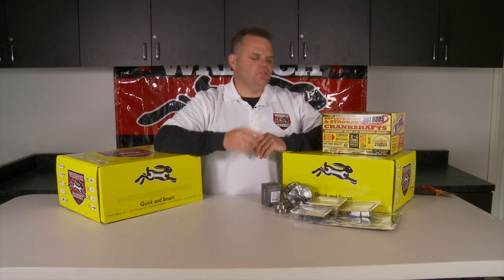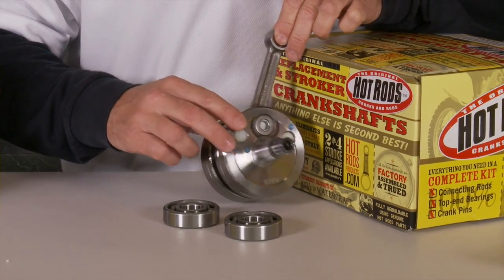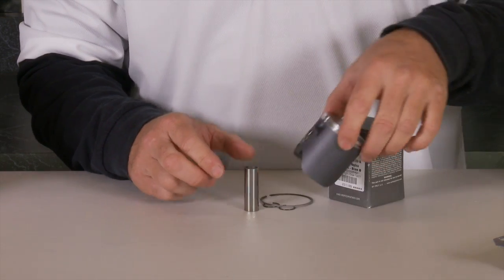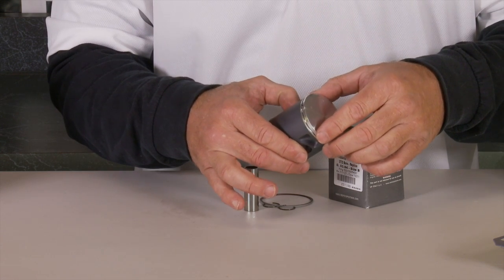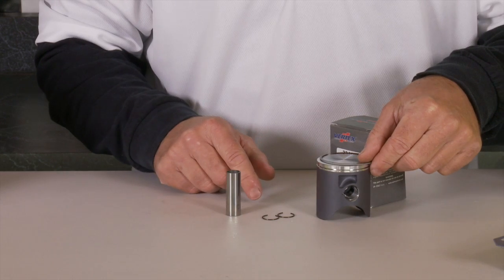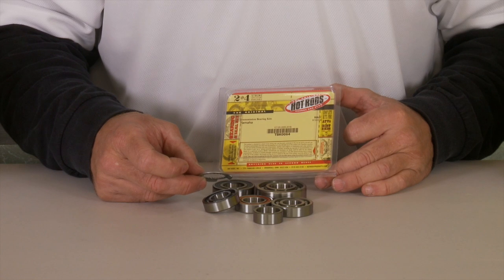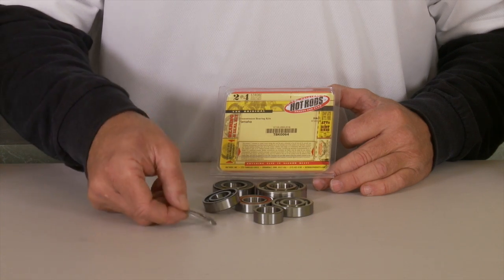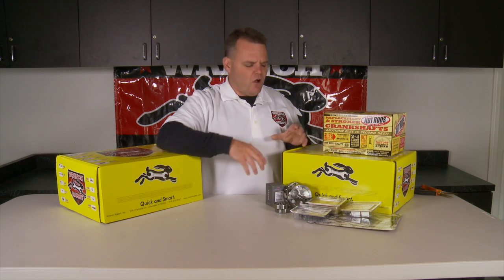Wrench Rabbit 2-stroke Engine Kit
Take a look inside a Wrench Rabbit 2-stroke engine kit and see everything included to rebuild your 2-stroke.